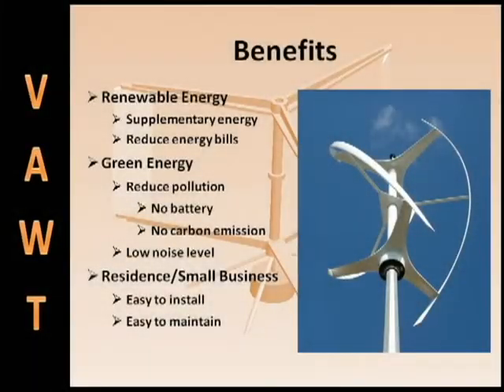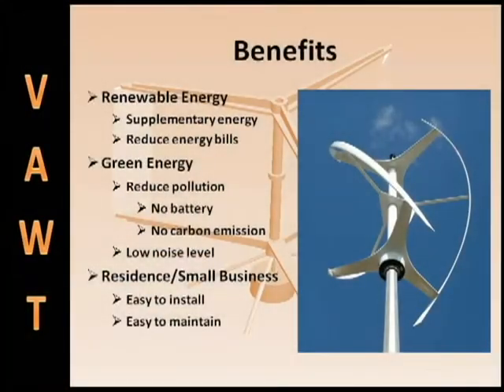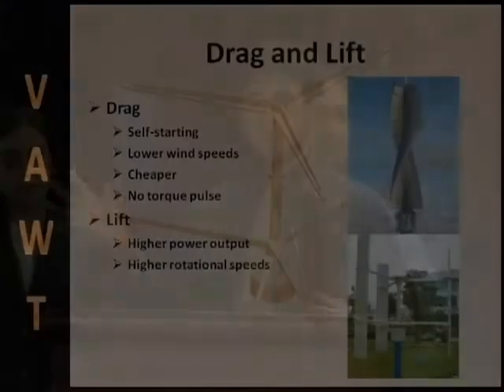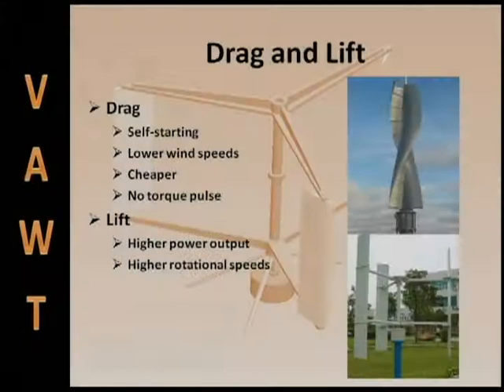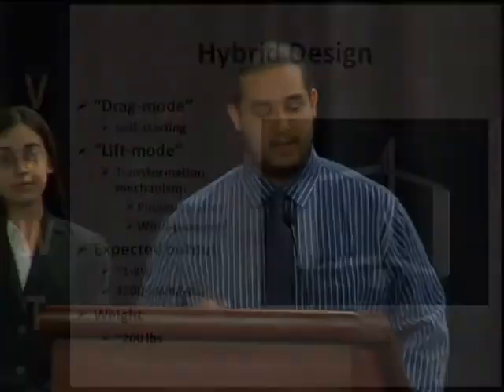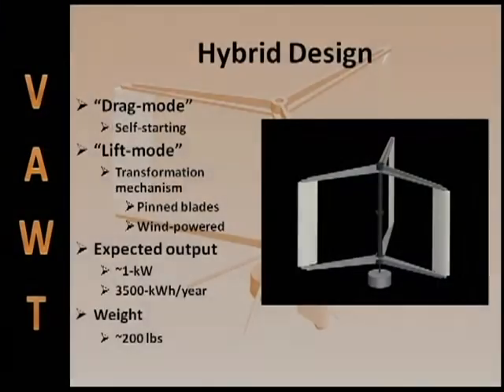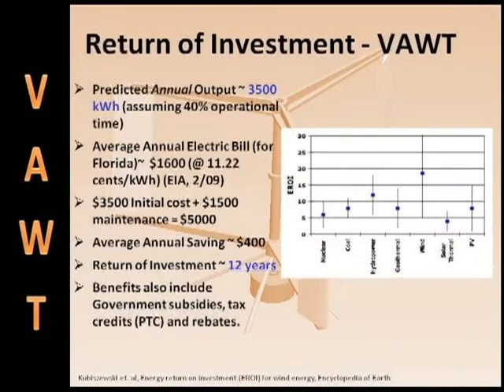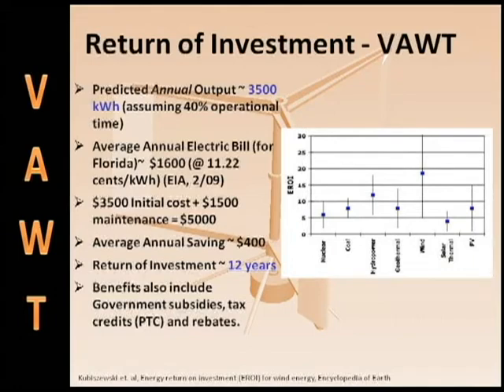Vertical Axis Wind Turbine